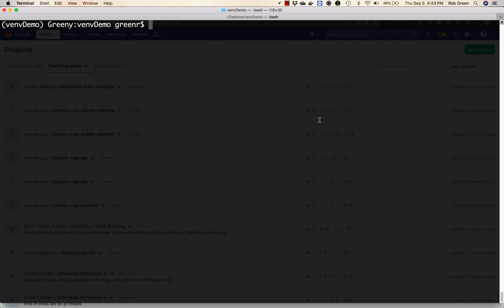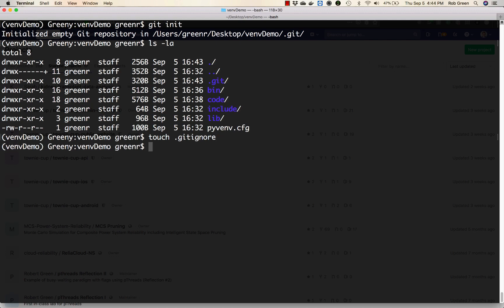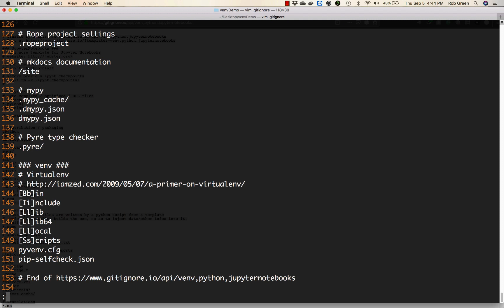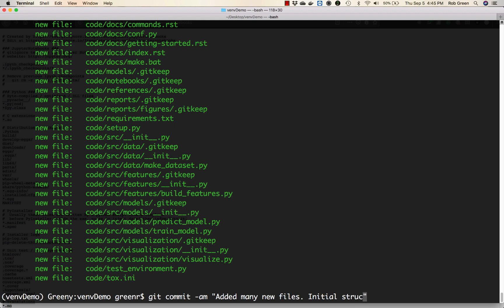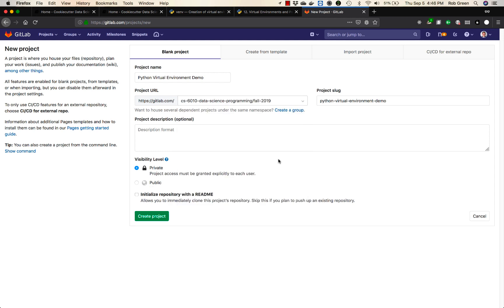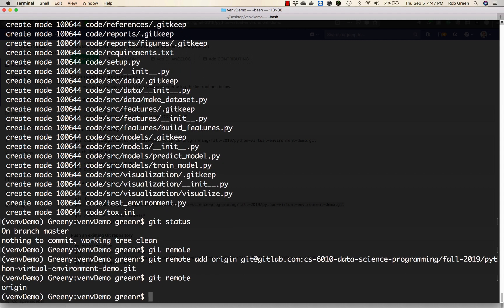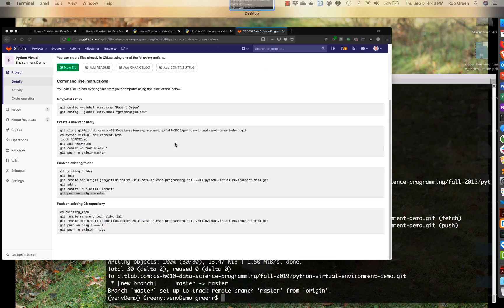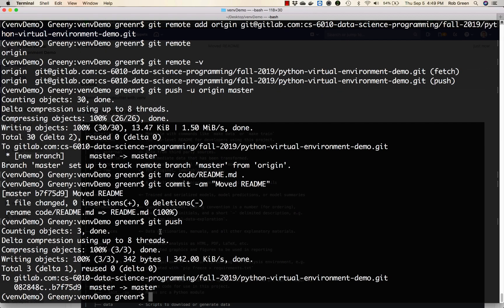Adding Git to Venv and Cookiecutter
A basic demonstration of adding version control to our project we've created with CookieCutter and Venv